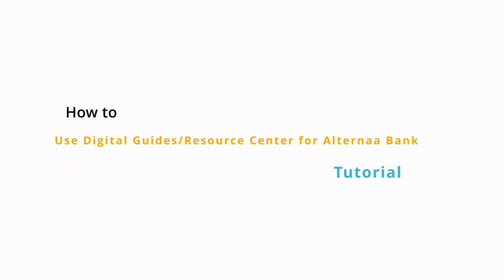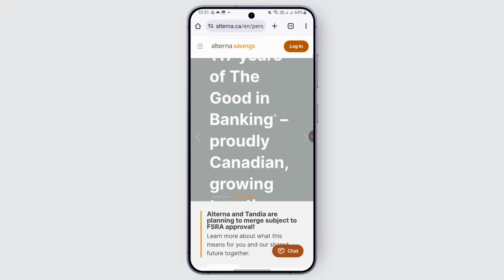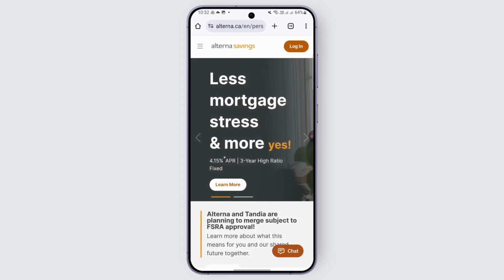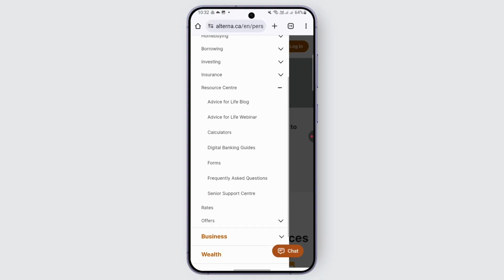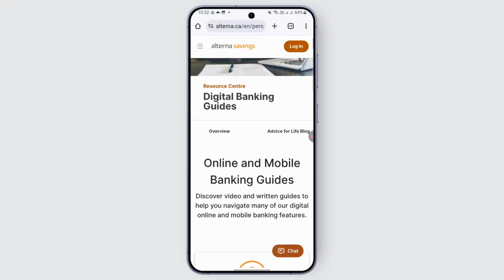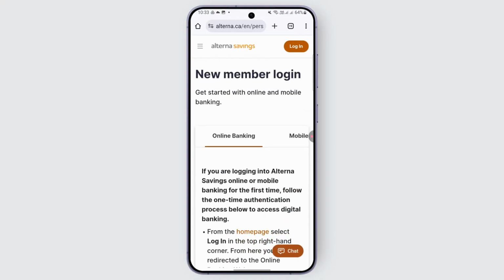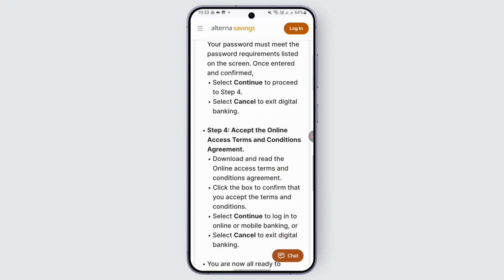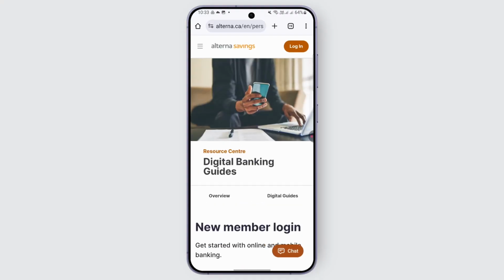How to Use Digital Guides Resource Center for Alterna Bank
How to Use Digital Guides Resource Center for Alterna Bank (2025)! Want to learn how to navigate and use the Digital Guides Resource Center with Alterna Bank? This video will guide you through the steps on how to use the Alterna Bank Digital Guides Resource Center quickly and easily. Whether you're asking, "How do I access Alterna Bank Digital Guides?" or need help with the online resources, this tutorial has you covered. Learn how to find helpful tools, guides, and information to manage your banking experience better. Watch now to see how you can use the Digital Guides Resource Center for Alterna Bank today!

Timestamps:

00:00 How to Use Digital Guides Resource Center for Alterna Bank
00:10 How Do I Access Alterna Bank Digital Guides?